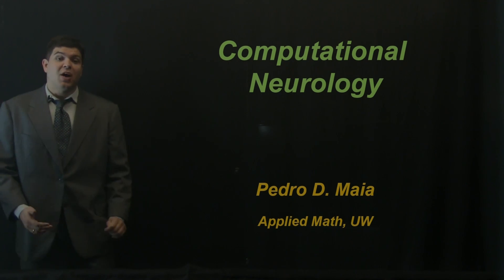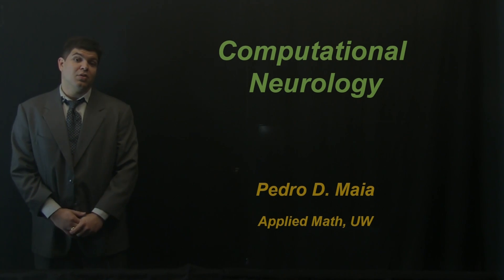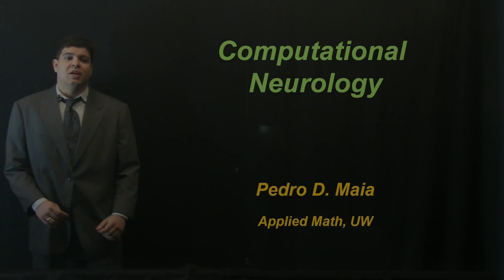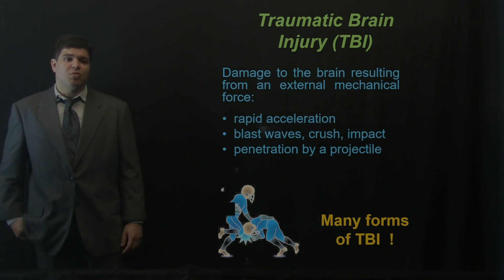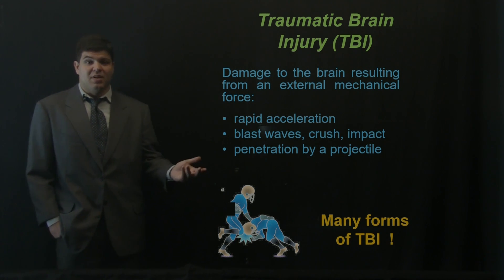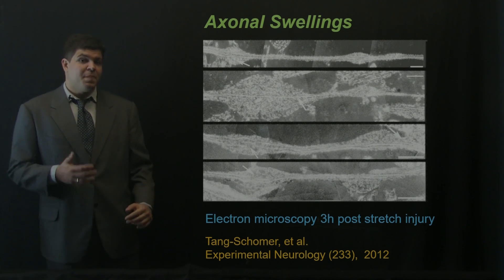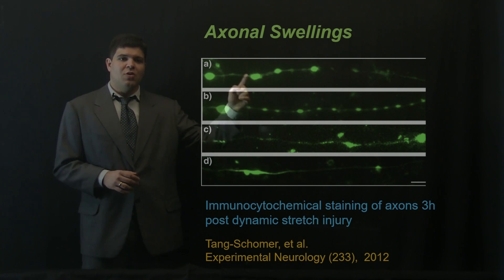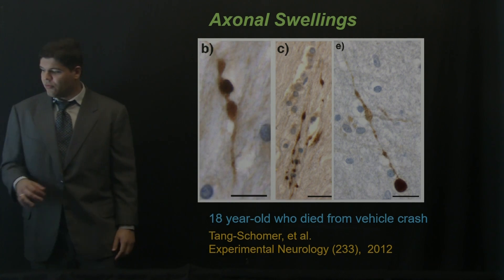CompNeurologyIntro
Introduction to a mathematical framework for computational neurology.  Featuring work done by Pedro D. Maia and J. Nathan Kutz at the Department of Applied Mathematics, University of Washington.